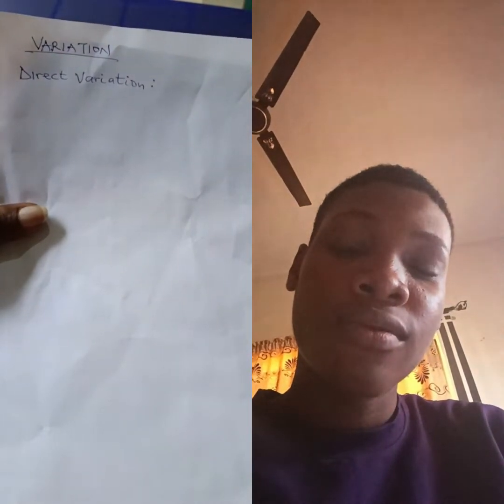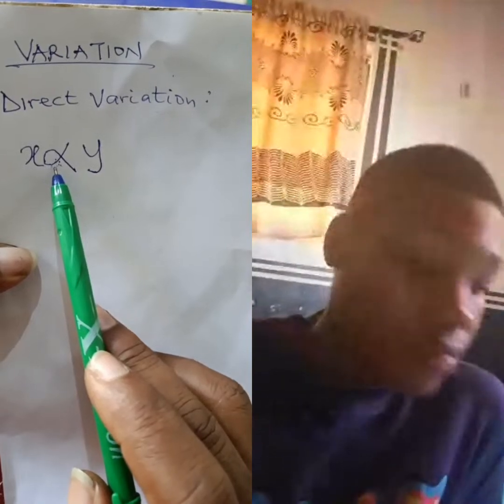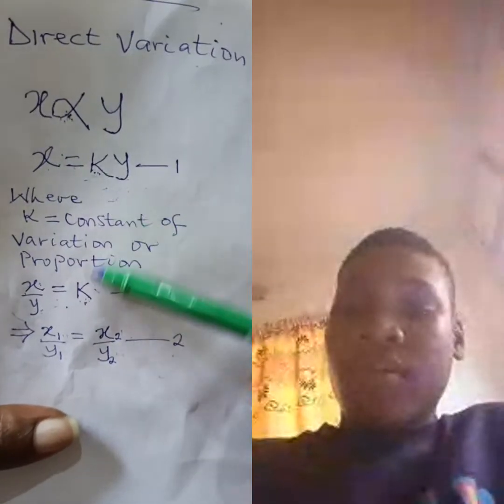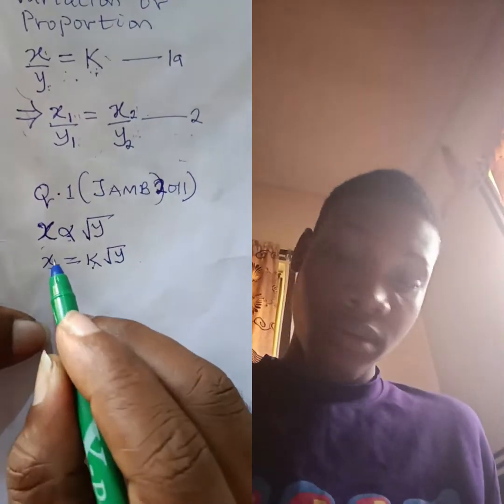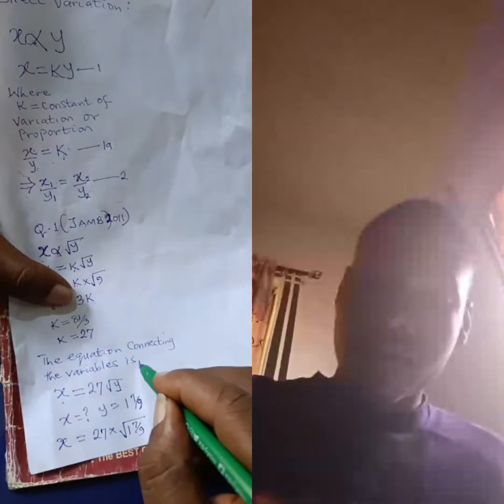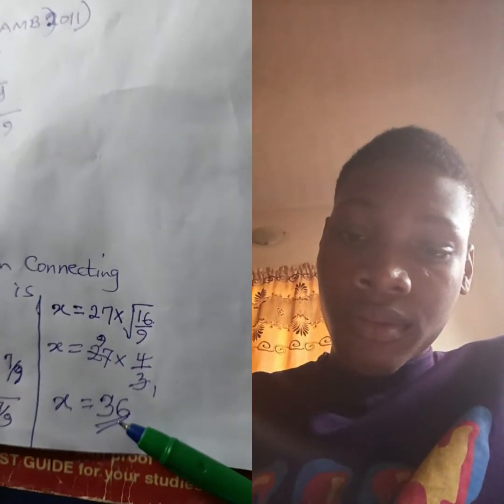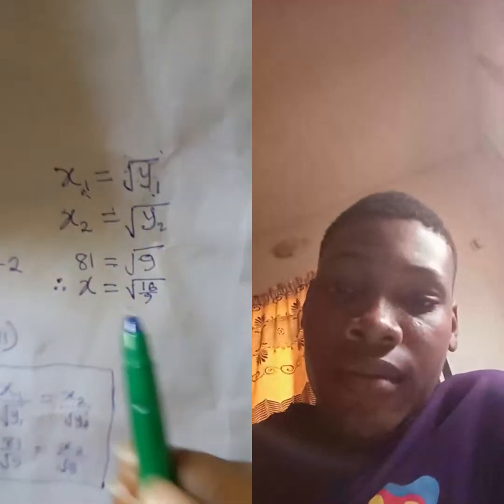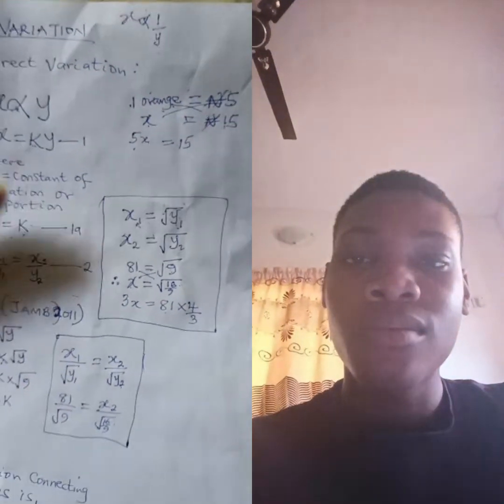GMAETS —41 is live! VARIATION